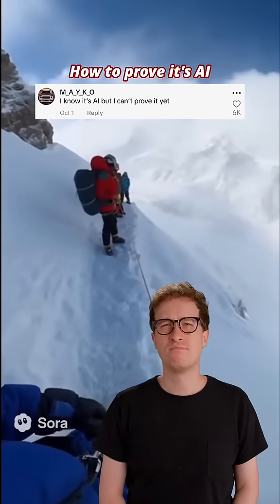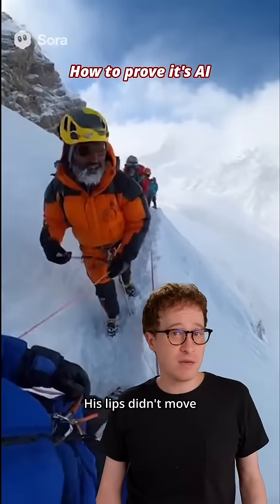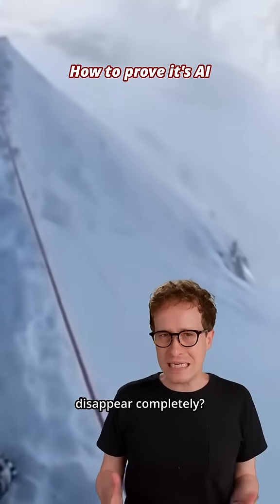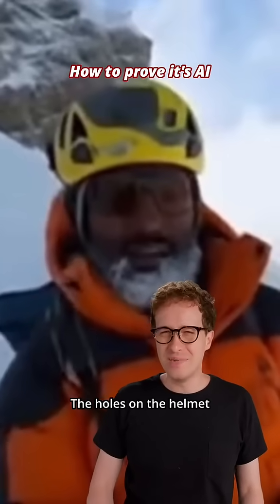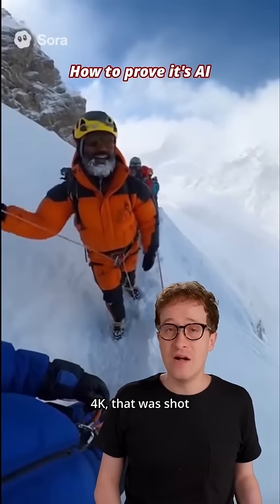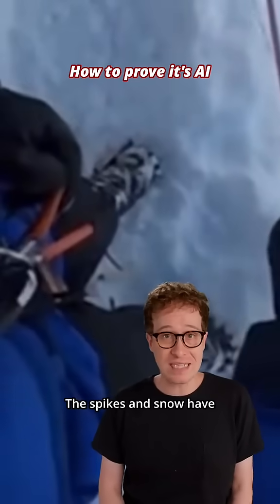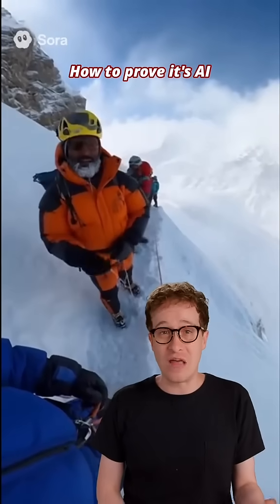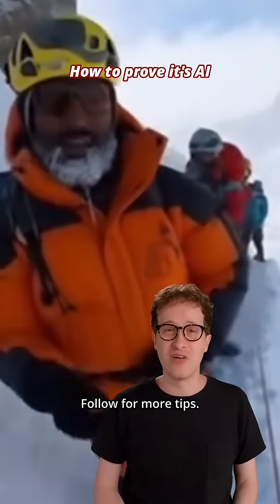How to spot Sora 2 videos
The newest AI video model is really good, but there are still a ton of tells in every video - you just need to look closer. The Sora 2 video model is especially noisy, for example, and it deals with many background issues that are typical to AI video. Follow for real vs AI video comparisons.